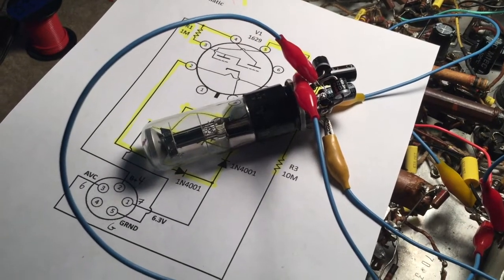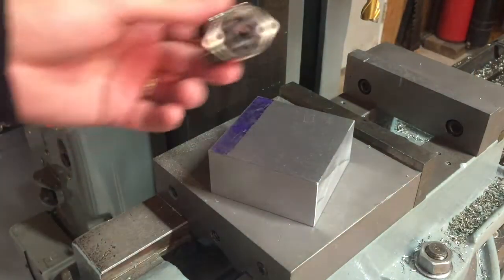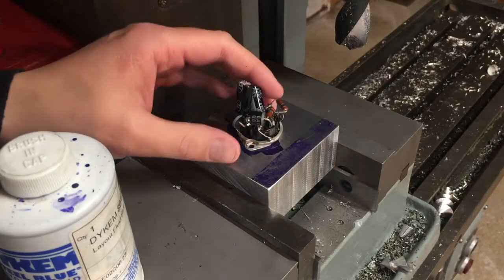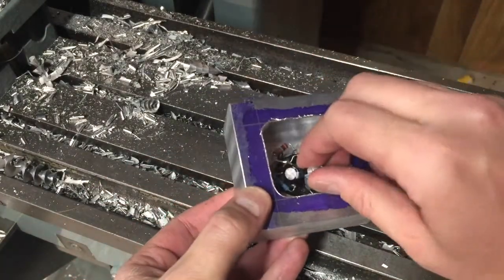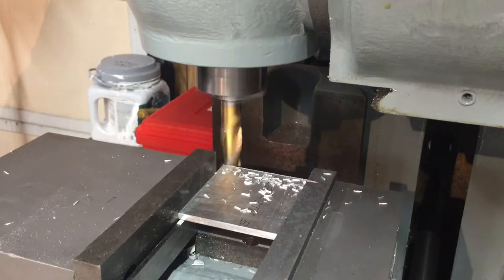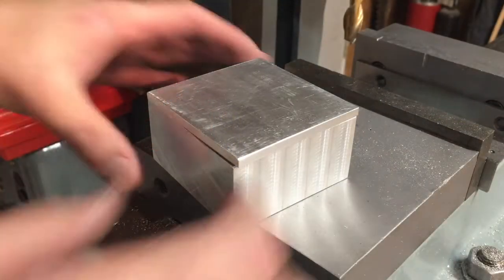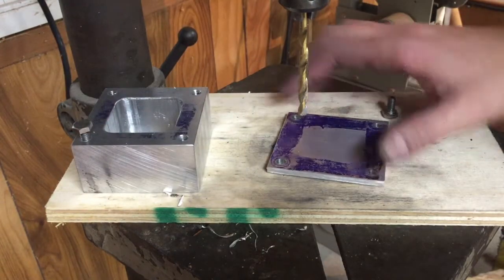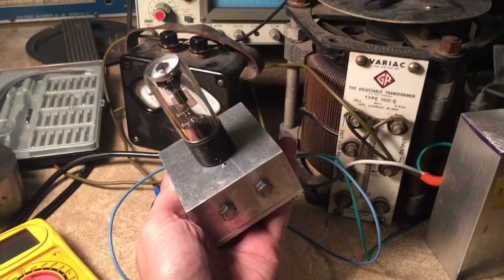Electronic Eye Chassis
I previously build the basic circuit to work as an electronic eye (magic eye) for my Hallicrafters S-20R shortwave radio receiver. In this video I milled a chassis for the eye out of a solid block of aluminum. It uses an old 1629 electronic eye I got from a vintage military transmitter. The eye is mostly done, it just needs a base and wiring now.